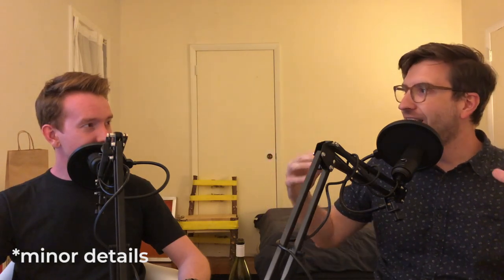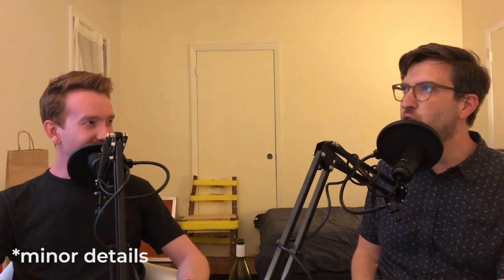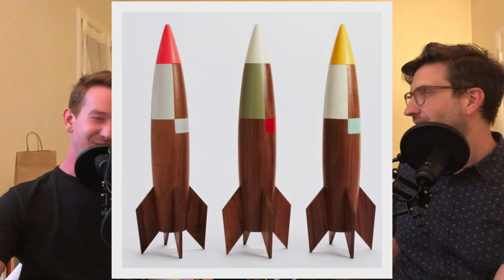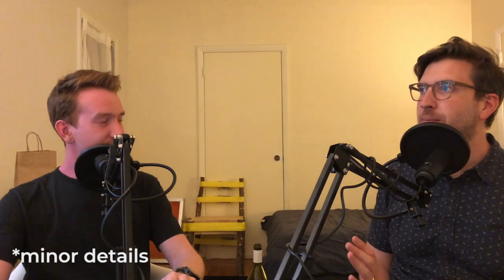Minor Details Podcast 020: DIY Design School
This week we chat about the new youtube channel and ad hoc royalties. We give a shoutout to Noguchi and his beautiful sculptures. Nick has found a way to use solidworks on his iPad. We discuss the topic of design school and are eager to follow vlogger Myrin on his journey after quitting school. We answer questions about getting pigeon holed, improving your skills, and company values.

Our Gear:

Neewer NB-35 Black Microphone Suspension Boom

Fifine Metal Condenser Recording Microphone: